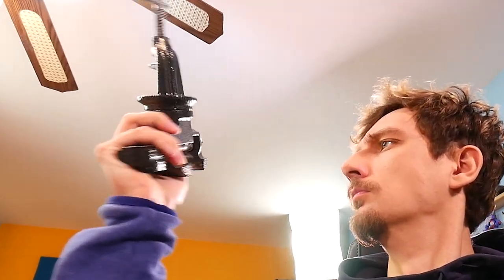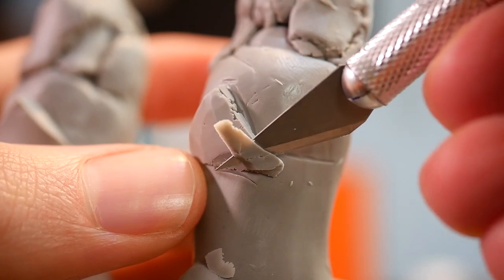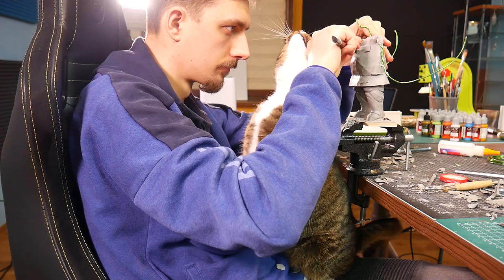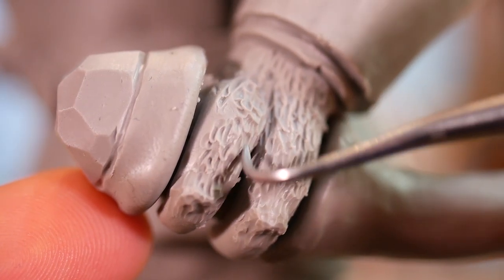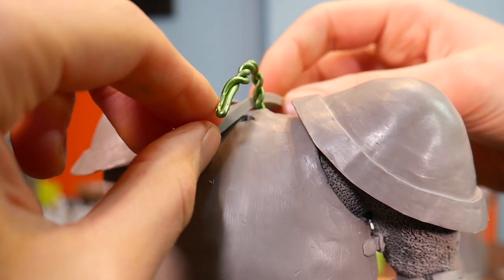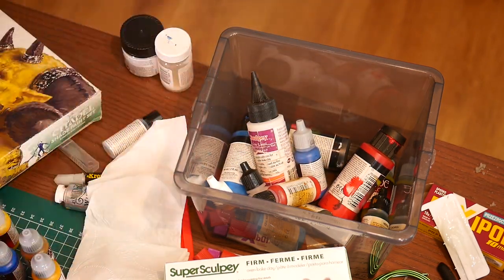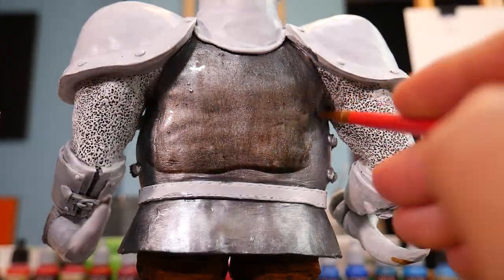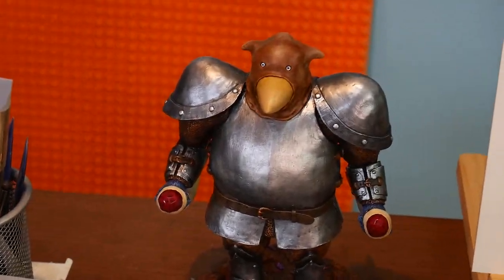I Sculpt & Paint My Own Figure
Today I'm gonna show you how I sculptued my first own fantasy medieval figure and how I painted it.

About channel:
I like making art and fun and this is my art/craft channel. You can watch here DIY videos and also some crazy art challenges.